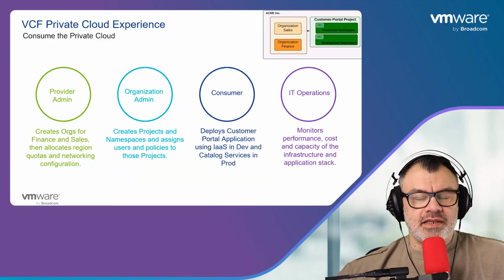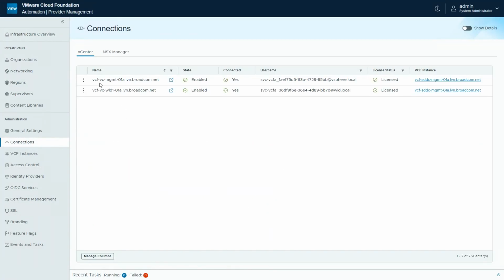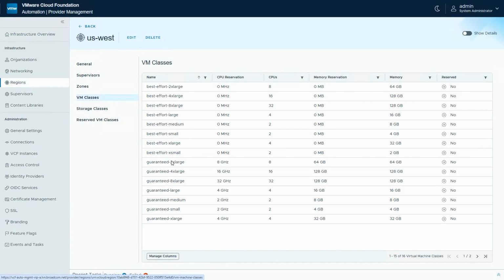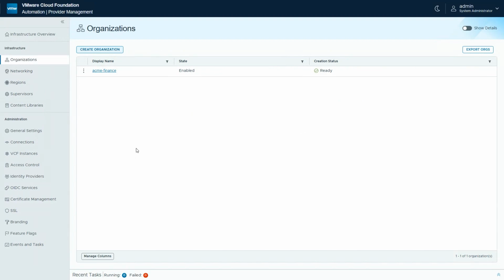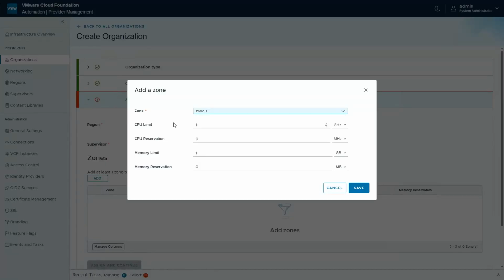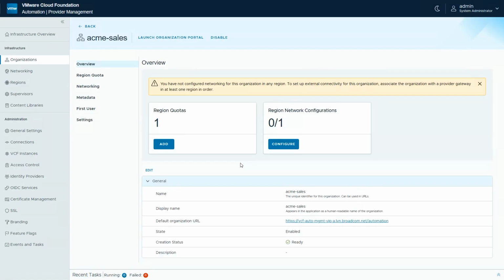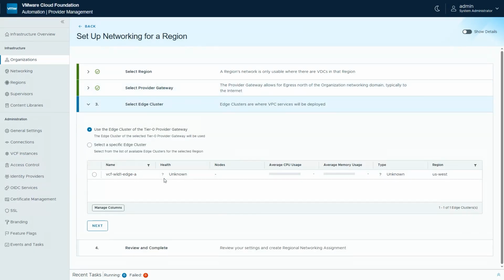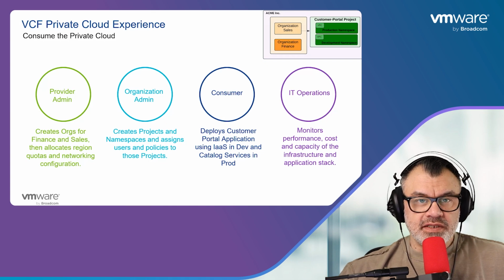Implement Automated Infrastructure to Deliver IaaS - Part 1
VCF Private Cloud Experience
Using VMware Cloud Foundation (VCF), ACME Corp can build a private cloud while abstracting the underlying backend services. This provides a seamless and uniform way to consume and deploy Infrastructure and Applications across the entire VCF fleet, ensuring efficiency and ease of use.
In this video, our Enterprise Admin plays a pivotal role in this demo as we explore how they can establish multi-tenancy for the various LOB Organizations ( i.e. Tenants), such as Acme Sales and Acme Finance.